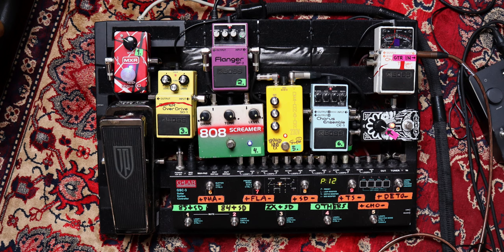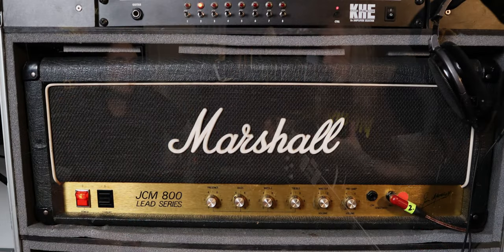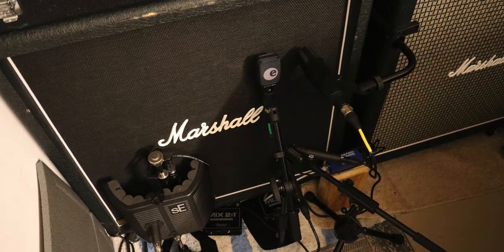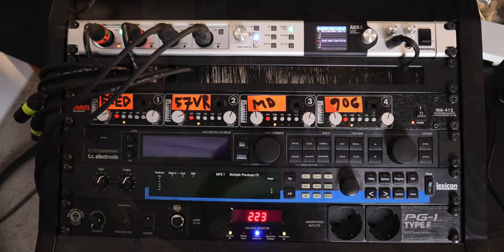CYHRA - LIFE IS A HURRICANE | Guitar Playthrough & Gear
And also the gear me & Marcus Sunesson used on the album. 'Life Is A Hurricane' is the second single from our forthcoming third album 'The Vertigo Trigger' (out August 18th, 2023).

Timecodes:
- The gear & signal chain: 0:00
- Playthrough: 3:22